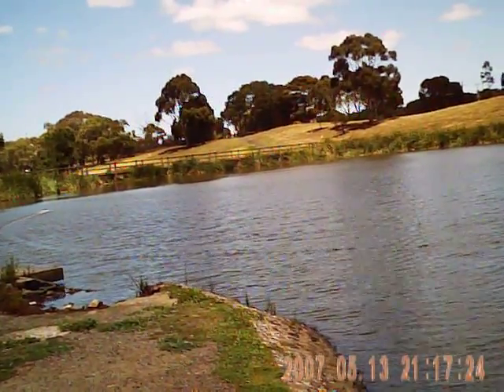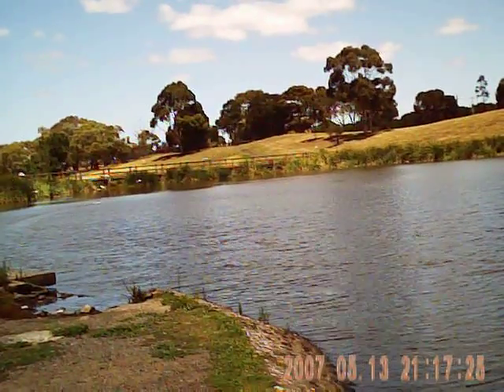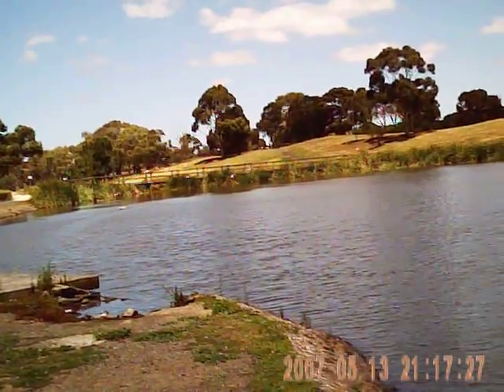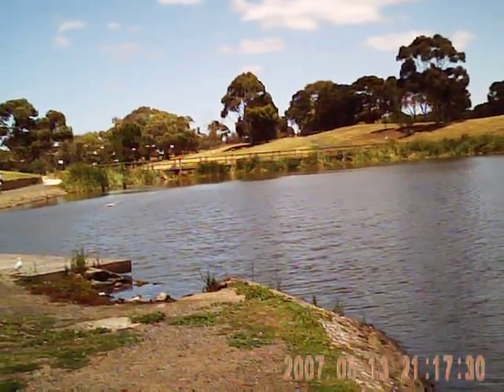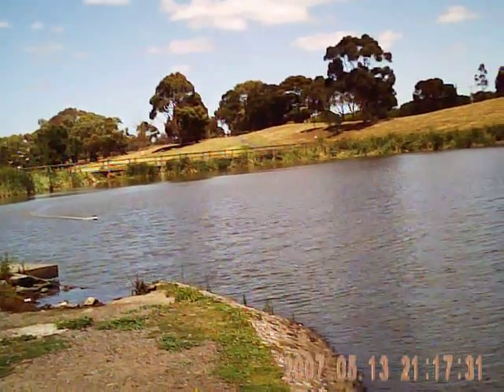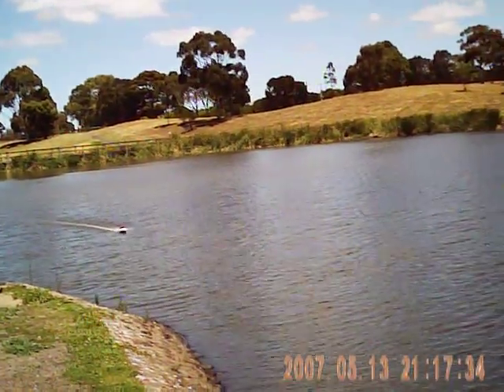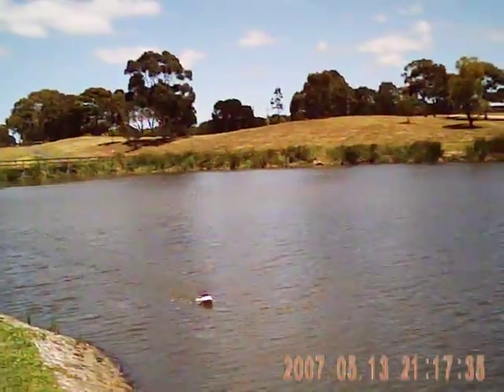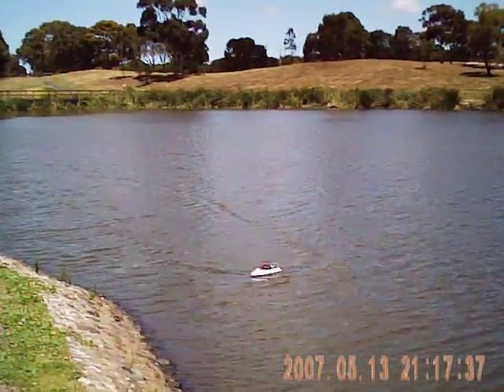Tear-into RC jet boat with 11.1v lipo.AVI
test of tear into jet boat ,approx 3600kv brushless,1st time on 11.1v lipo,small 30amp speed controller was overheating...Sorry about vid quality,1st try with dvr glasse`s,no neg comments please,constructive ones always answered,cheers.